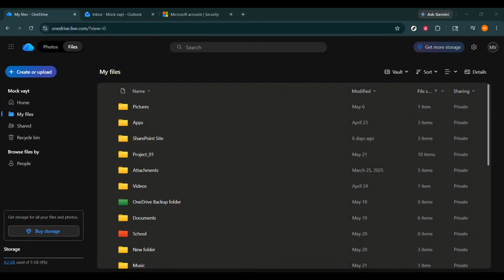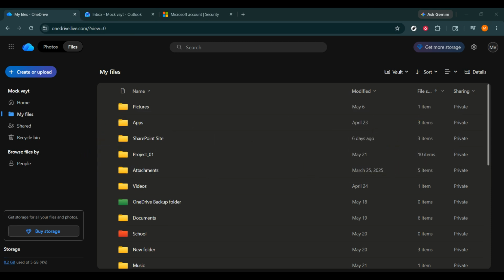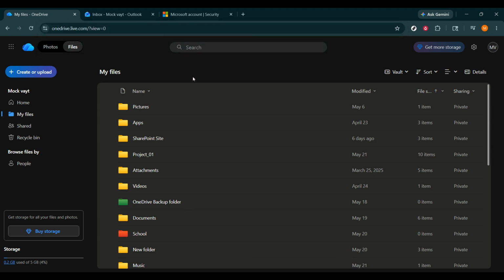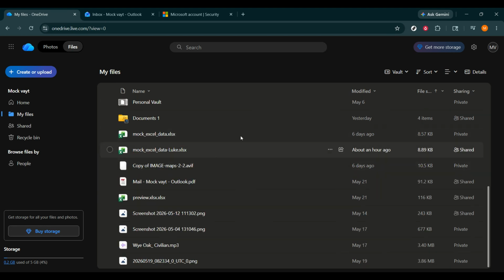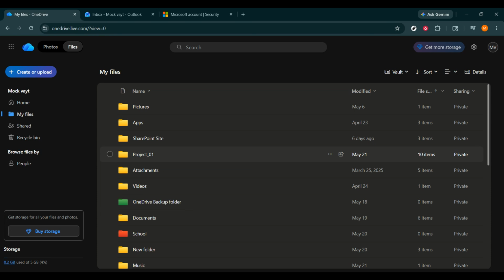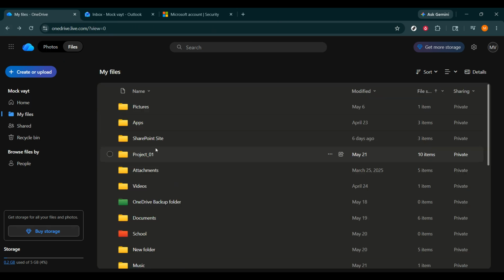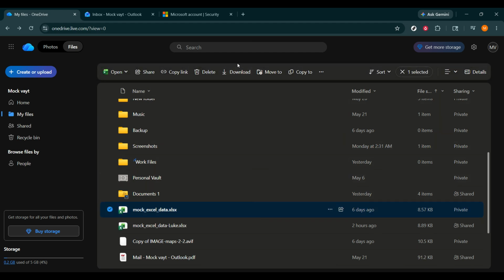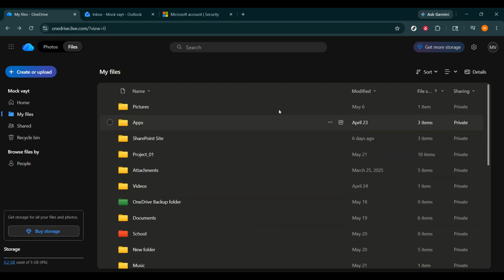How To Access OneDrive From PC Without Syncing (Easy Guide)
Learn how to access OneDrive from your PC without syncing files to your computer. This quick guide shows you how to use OneDrive in your browser, open files online, and download only what you need.

🕚Timestamps:
0:00 Intro
0:17 Open Your Web Browser
0:31 Go To OneDrive
0:47 Sign In With Your Microsoft Account
1:02 Browse And Open Files Online
1:22 Download Files Only When Needed
1:40 Why This Method Keeps Files Online-Only

✍️What You'll Learn In This Video:
• How To Access OneDrive In A Web Browser
• How To Sign In To OneDrive Without The Desktop App
• How To Open Files Directly From OneDrive Online
• How To Download Files Only When Needed
• How To Use OneDrive Without Syncing To Your PC

💡Pro Tips:
• Use the browser version if you want to save storage space on your PC.
• Sign in with the correct Microsoft account to avoid missing files.
• Keep important files online-only until you truly need them locally.
• Use OneDrive’s search bar to find documents faster.
• Download files manually instead of enabling full sync if you want more control.